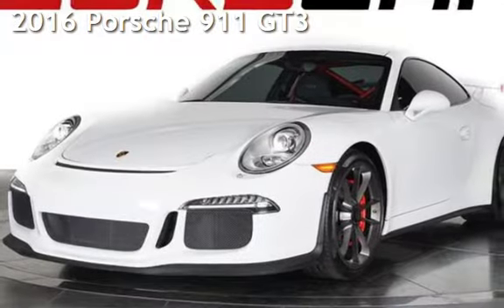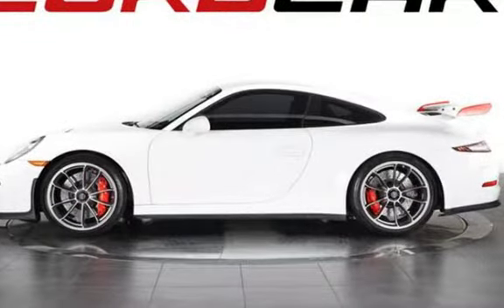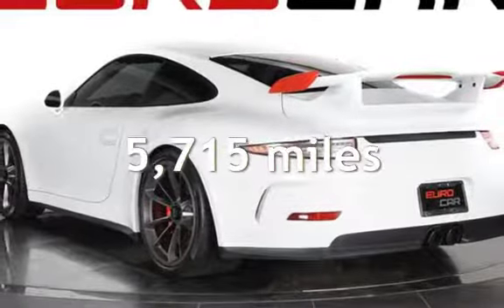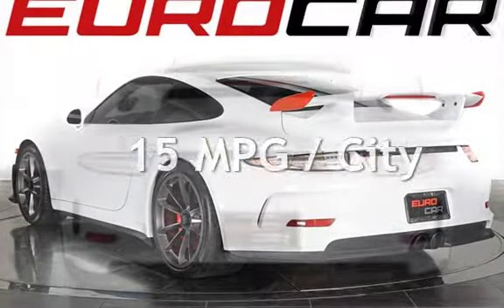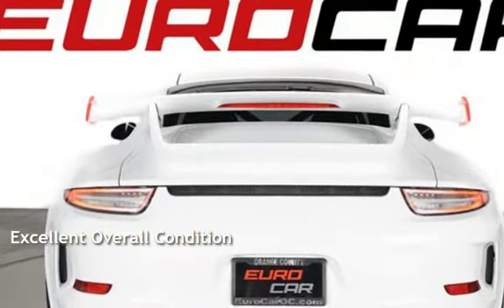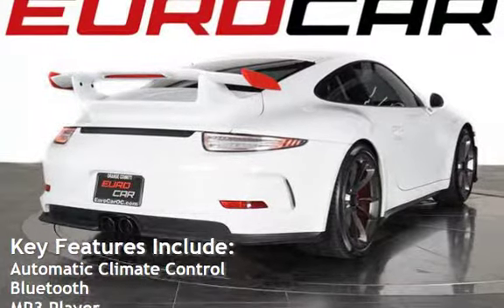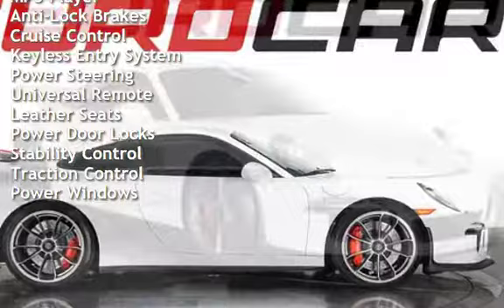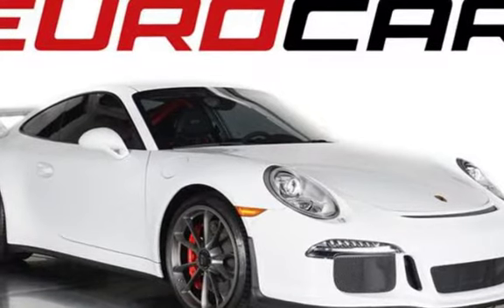2016 Porsche 911 GT3 for sale in COSTA MESA, CA